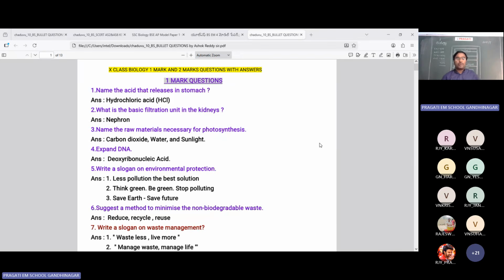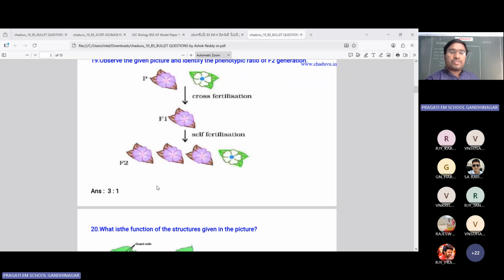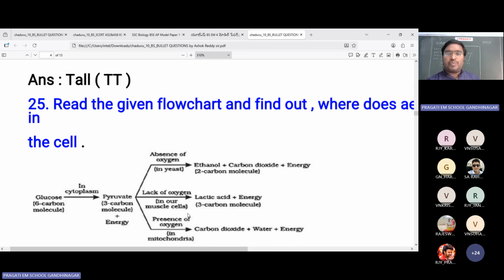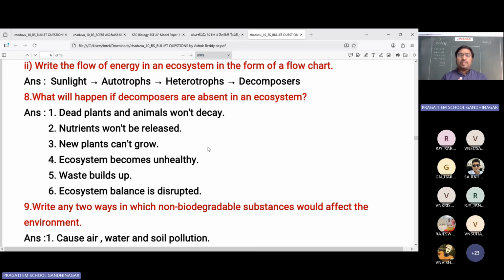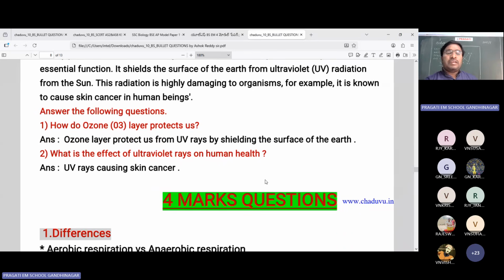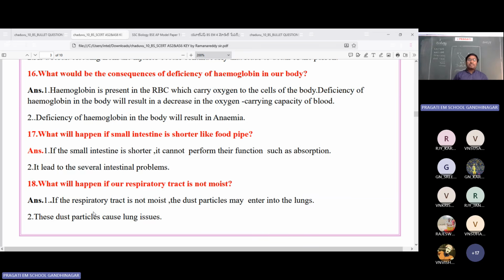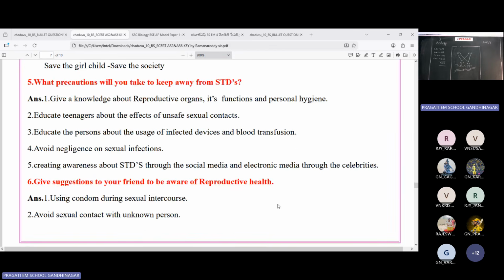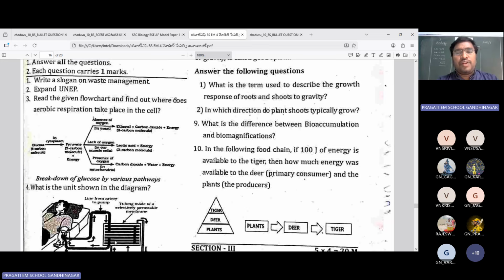PRAGATI EM SCHOOLS BIOLOGY REVSION ONLINE CLASS ON 27 03 206